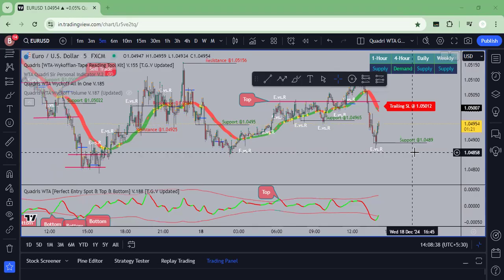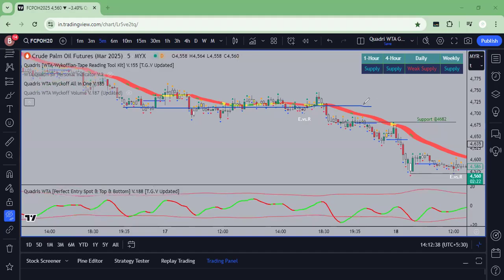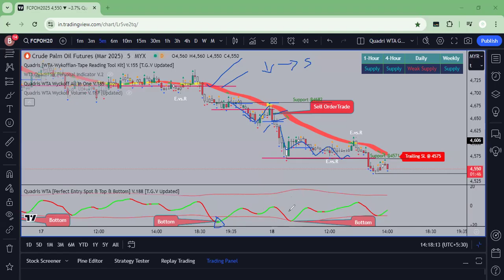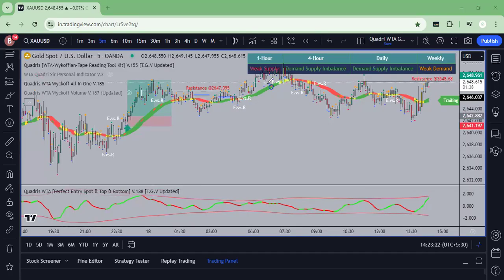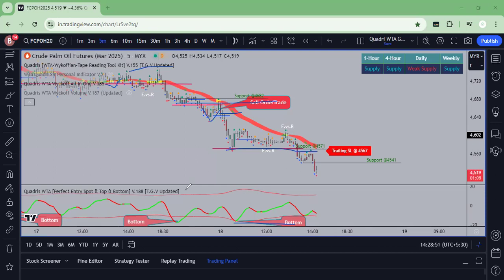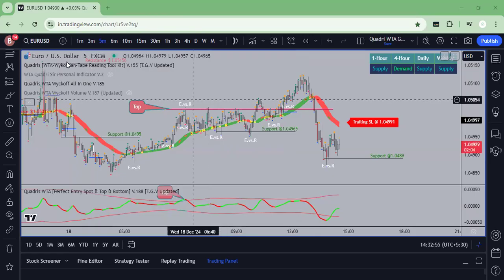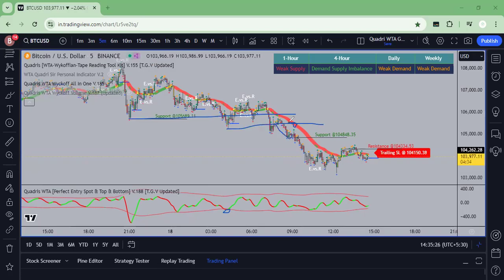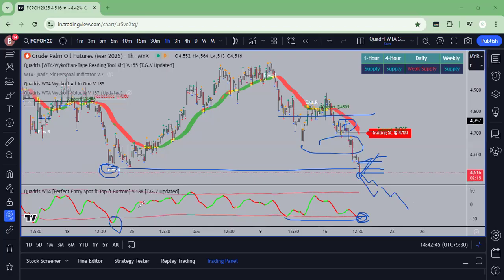[ Live Market Session ] [ 18 Dec 2024 ] My Way Of Identifying Trade With V.155| V.185 |V.188